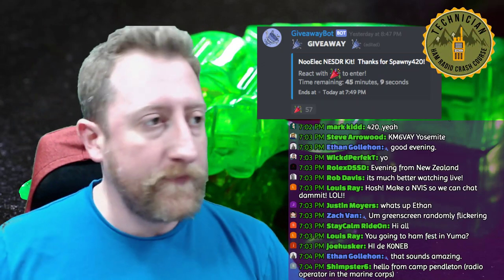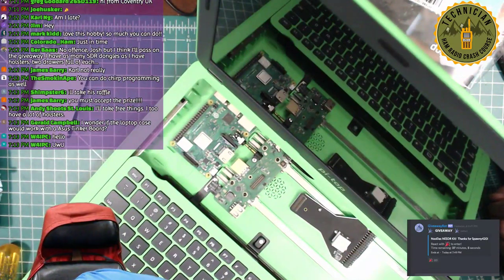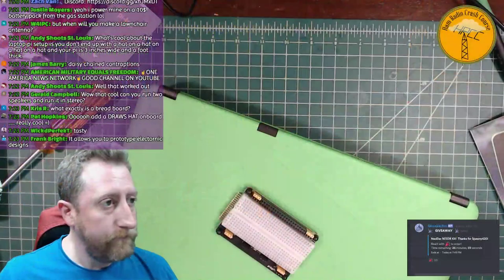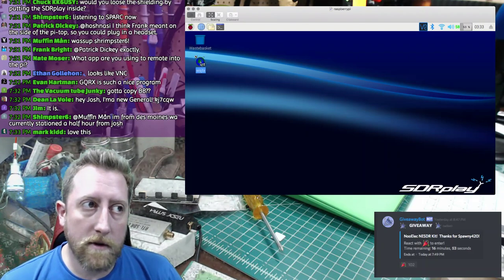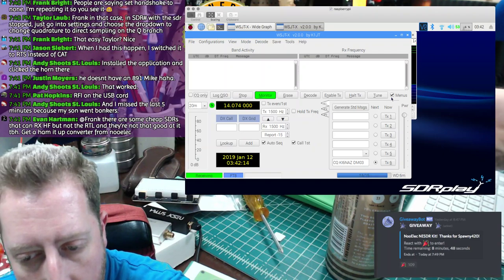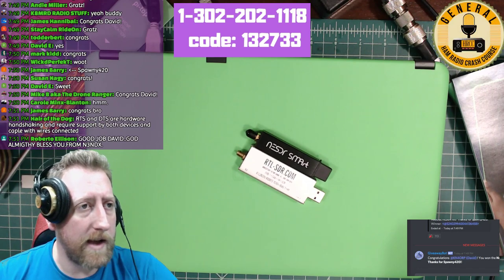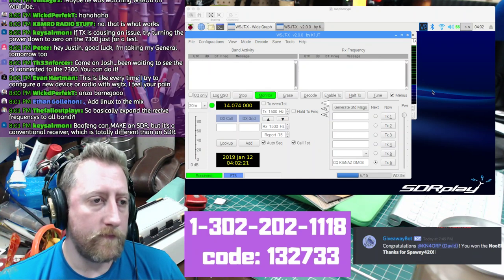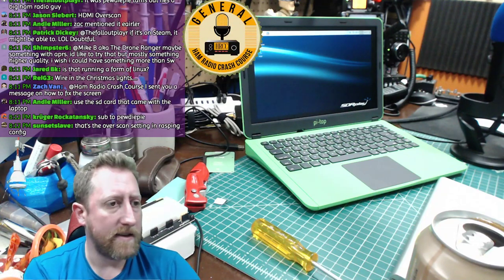PiTop Raspberry Pi Laptop For Ham Radio FT8 SDRPlay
Lets build a Raspberry Pi live and work FT8 and SDRPlay?

w5kub.com every Tues at 8PM Central   9 PM eastern.

SnapChat. ► @Hoshnasi

Thanks!